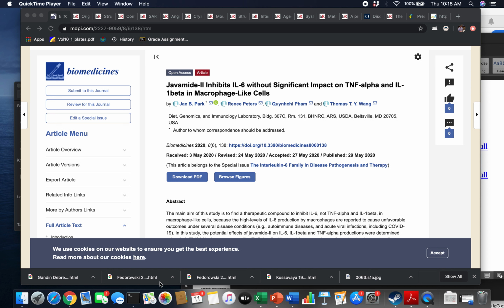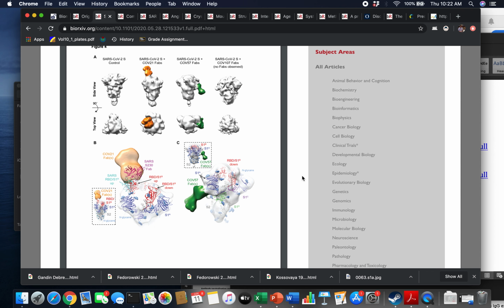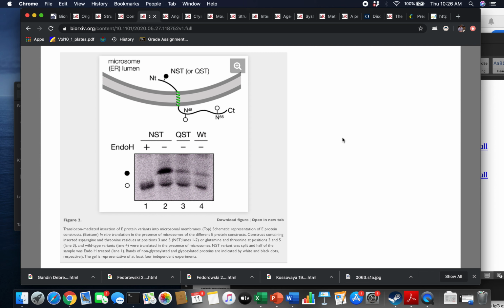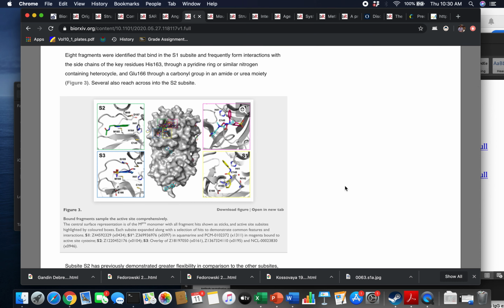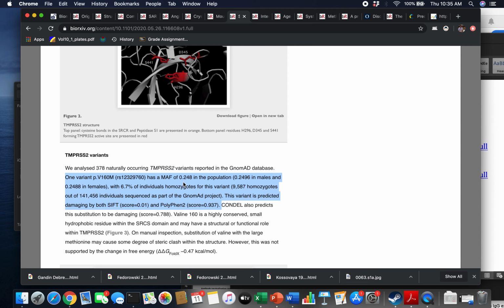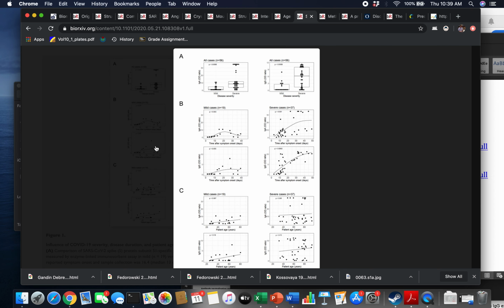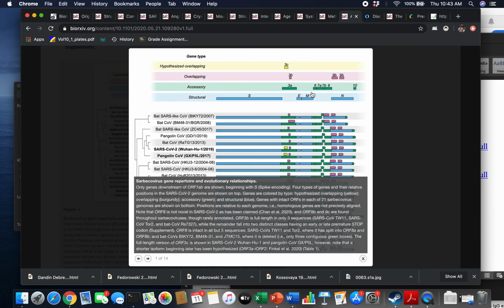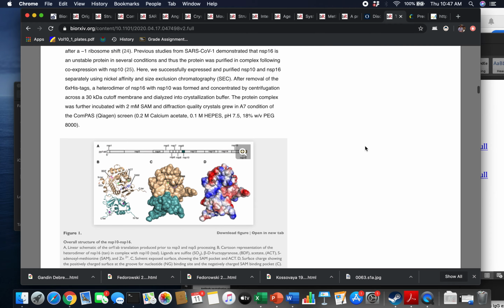LWCR Episode 1 - Last week in coronavirus research - 16 preprints in 29 mins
A look at what happened last week in coronavirus research, aimed at scientists or other busy people who would like to be connected with some of the potentially higher-impact research studies, from the perspective of one coronavirus specialist.

I look at some of the research that may be on the way, through the week's preprints on BiorXiv, which includes studies that people would like to publish, but are not published yet.

Opinions all my own, no medical advice given.